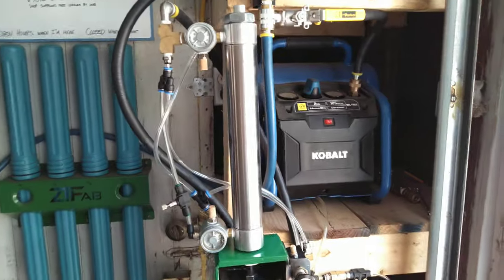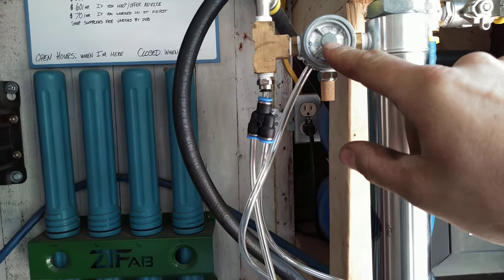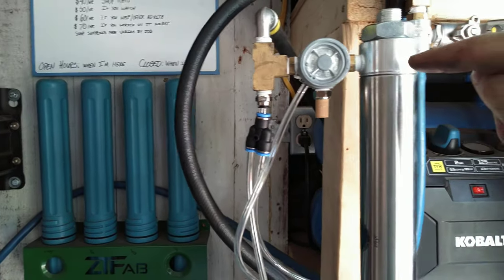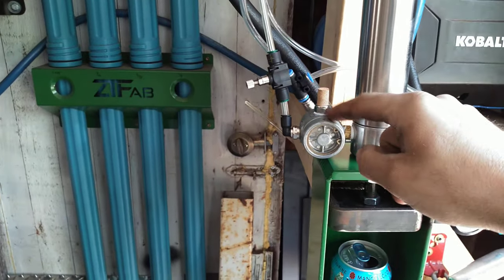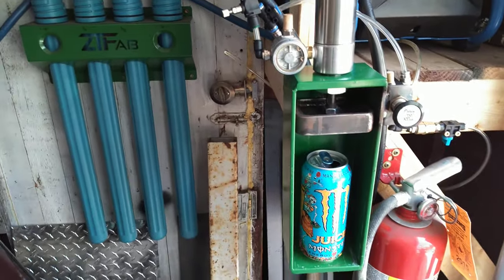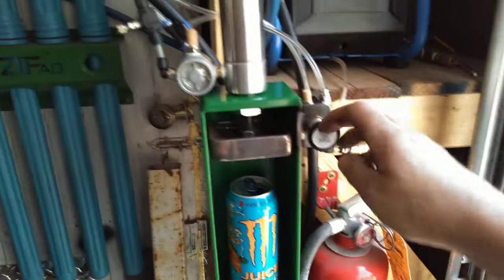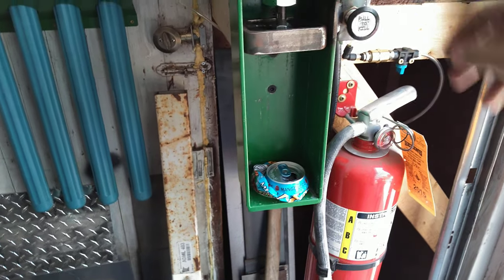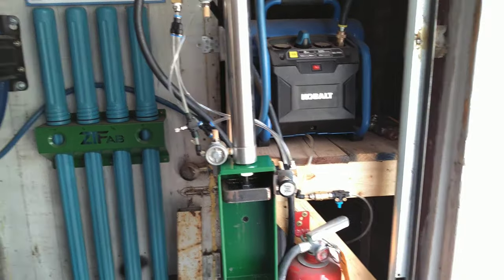Custom Pop Can Smasher